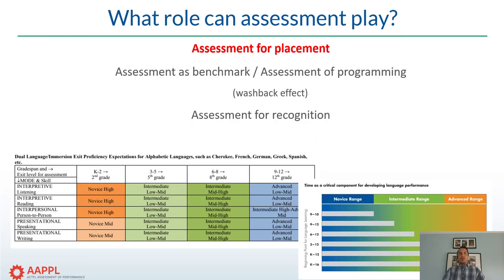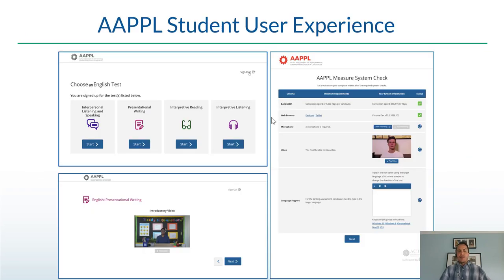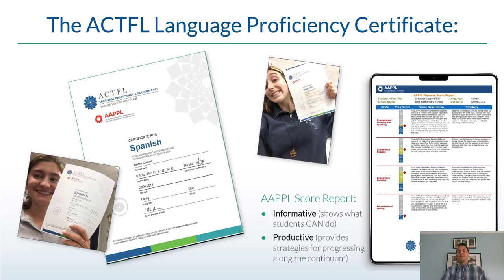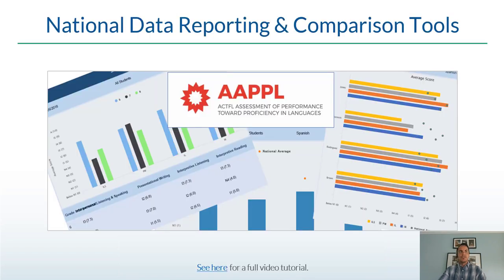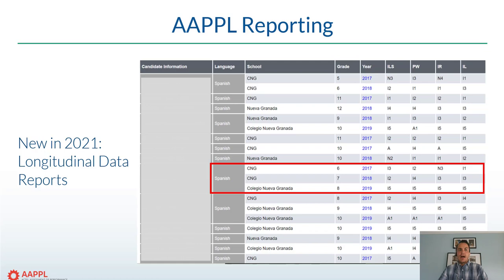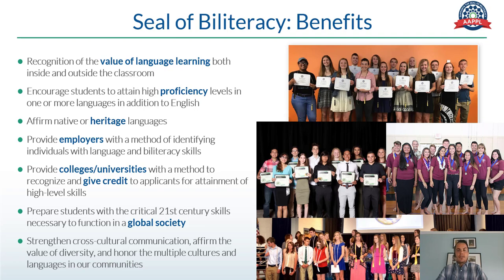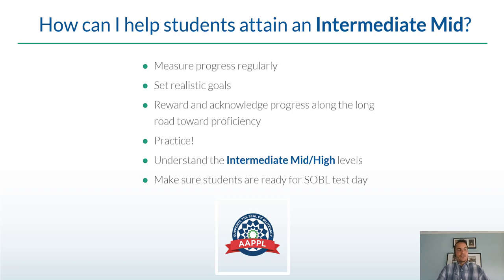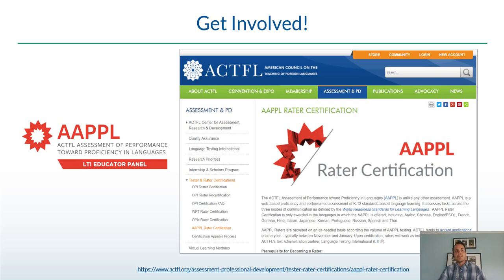The AAPPL, Useful Proficiency Data, and a Robust Reporting System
As part of the NECTFL 2021 virtual conference, we contributed this session on the usefulness of the AAPPL and the many data sorting/reporting tools that come along with it. Learn about this ACTFL-developed assessment, the proficiency-based data it renders, and reporting features that include comparison reports (to other students of yours or to national average), longitudinal data reports, and many more!